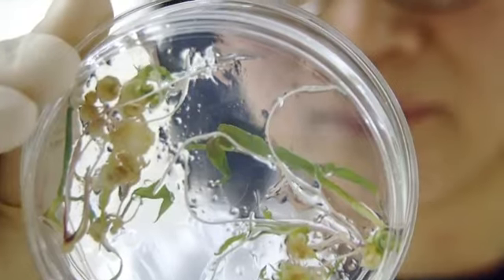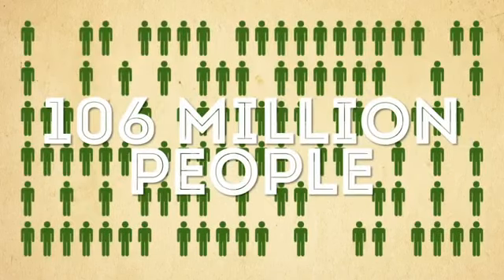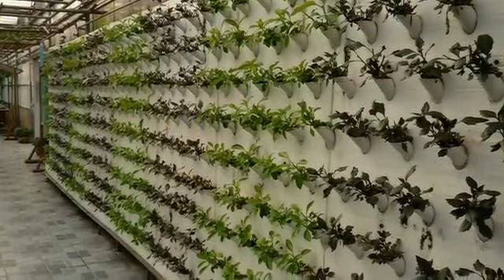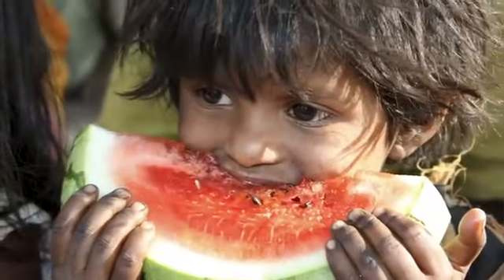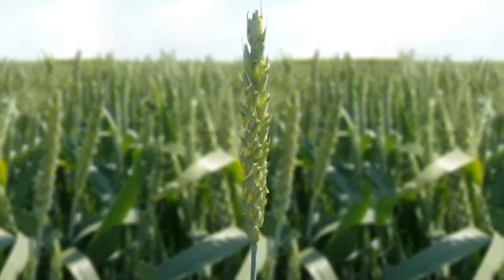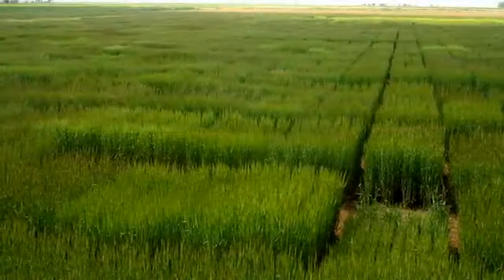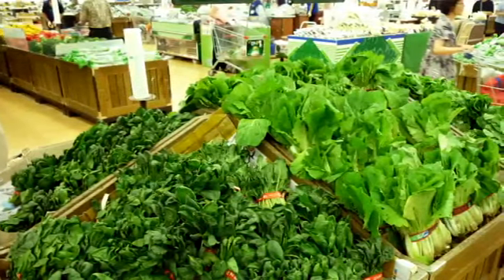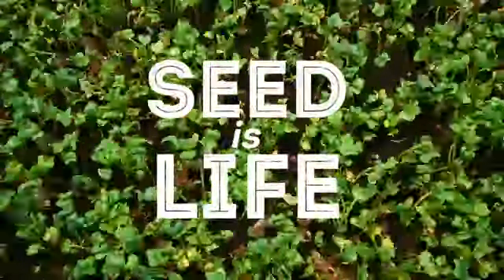Smart from the Start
From the moment a baby is born it needs food, clothing and energy, all of which today requires to be produced while saving land, water and biodiversity, i.e. doing more with less. How do we meet these demands? Through developing new plant varieties. Thanks to plant breeding annual yield increases of 1-2% have been achieved in many crops. Such gains allowed global food production to rise 25% between 1990 and 2000. But it is not easy. Plant breeding requires large investments in people and money. Plant breeding companies re-invest on average 12-15% of their sales in R&D. The top 20 plant breeding companies invest $4 billion per year in R&D. It also takes time - usually a decade -
for a variety to be developed.